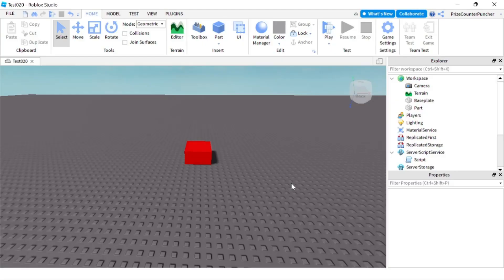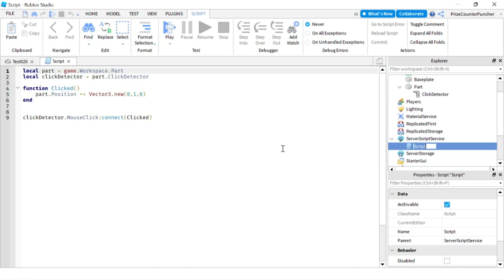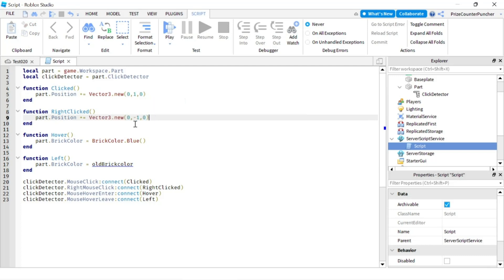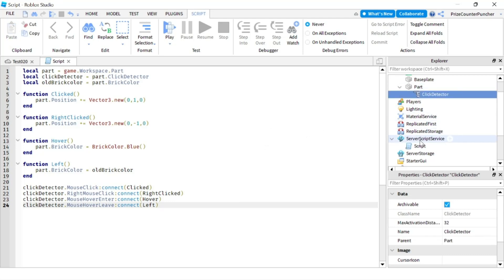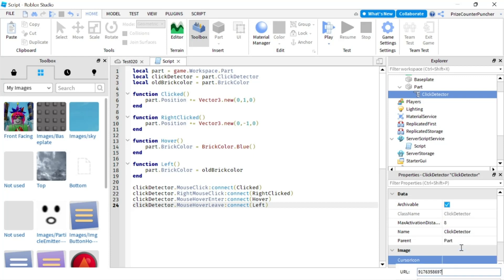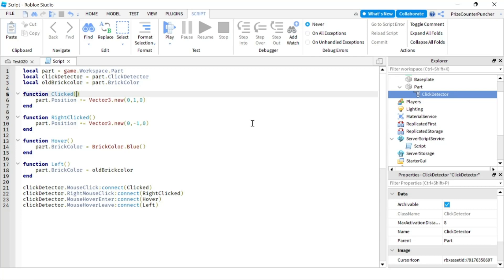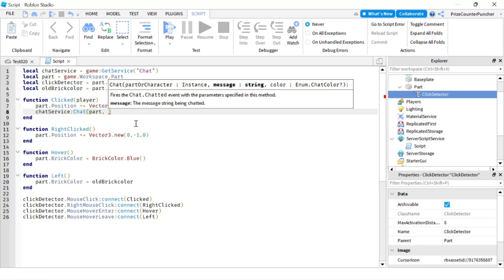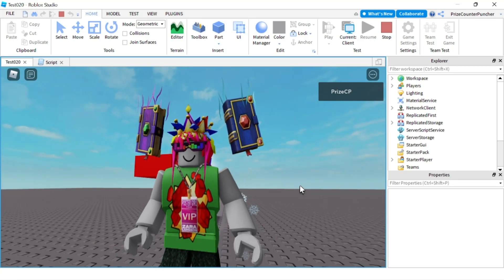Click Detector: All you need to know! (ClickDetector)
In this Roblox scripting scripts tutorial, you will learn all you needed to know about click detectors (ClickDetector) to make clickable parts and objects in Roblox.  You will learn all the different events of a click detector such as the MouseClick, RightMouseClick, MouseHoverEnter, and MouseHoverLeave events.  You will learn about all the different properties of a click detector such as the MaxActivationDistance and CursorIcon properties.  You will learn that the player parameter is automatically passed to the function.